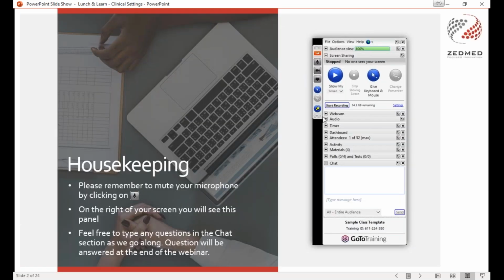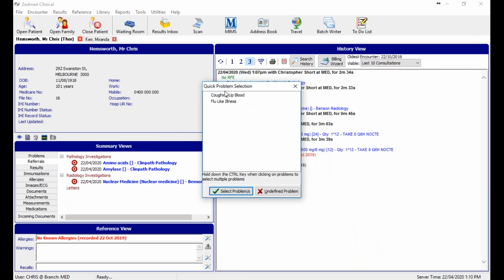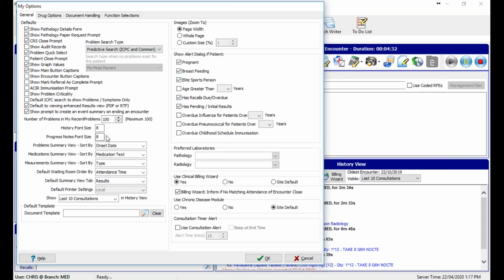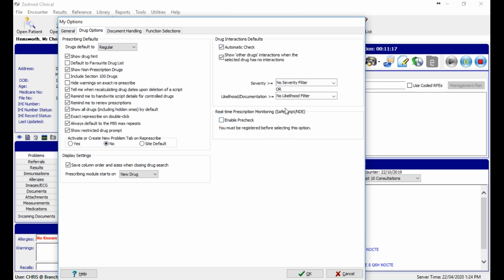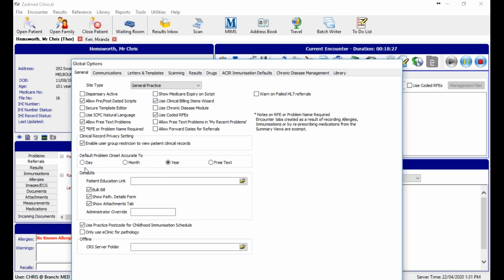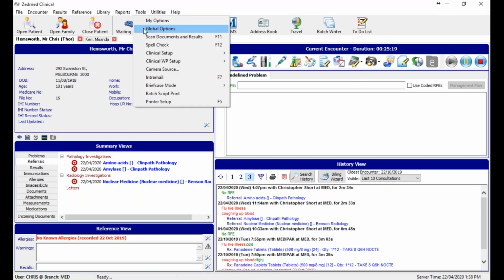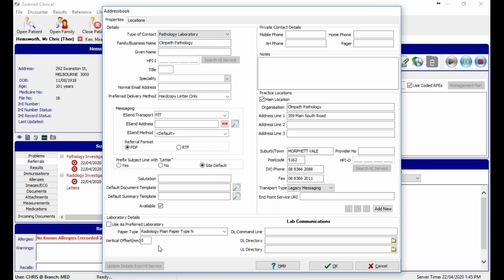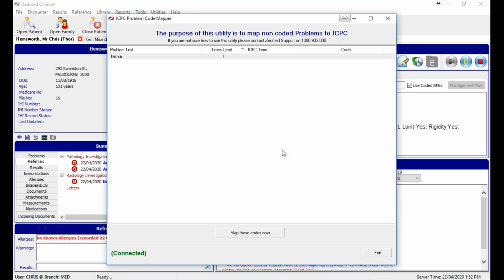Lunch-n-Learn: Zedmed Clinical Set-up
Learn more about Zedmed Clinical Set-up:

-My Options
-Global Options
-Set up documents
-Results Inbox configuration
-E- Referral set up
-ICPC Mapper